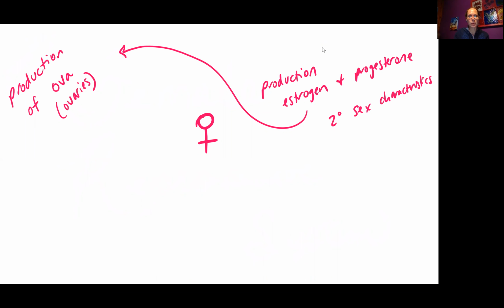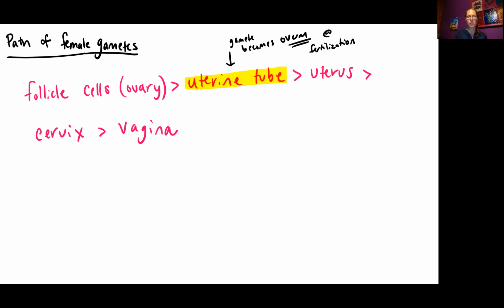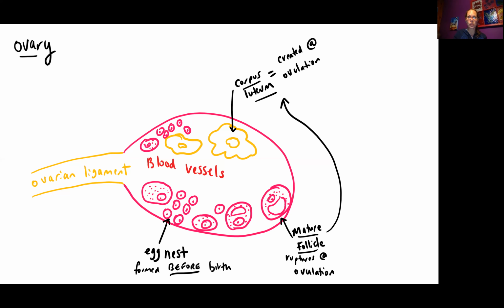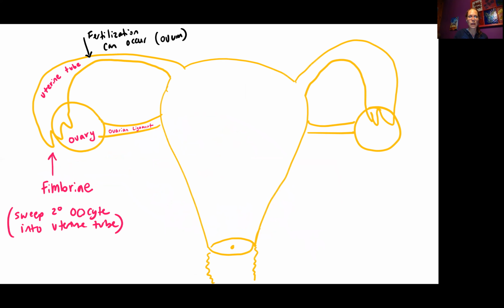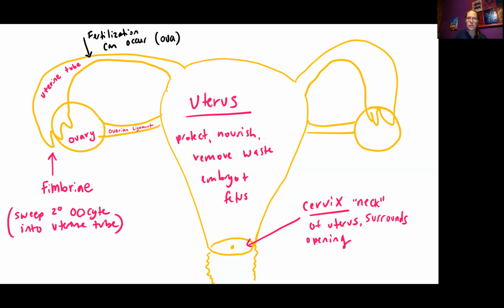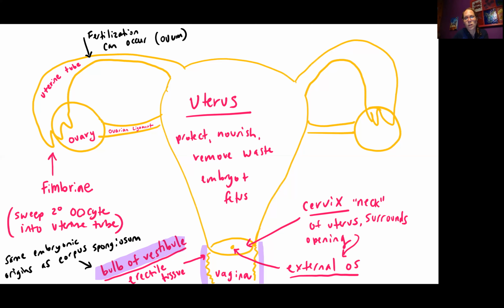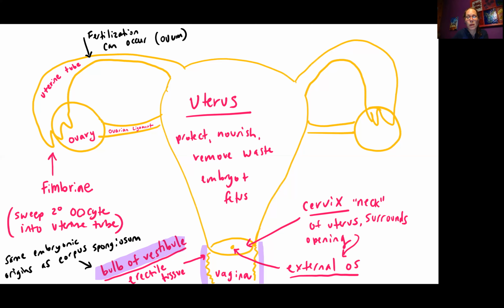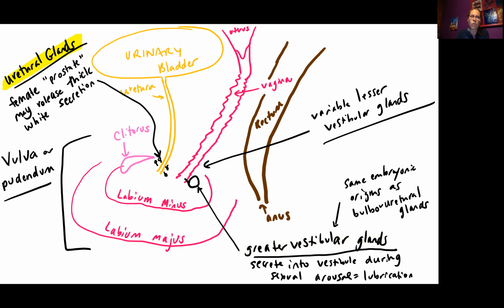Bio 2020 Lect 28.5 Female Reproductive System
Episode 1 of Female Reproductive System